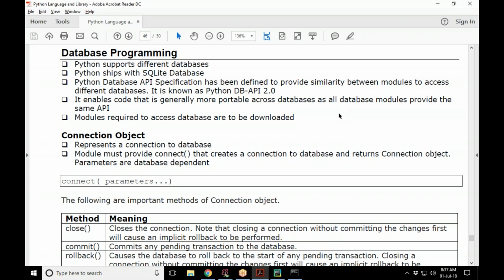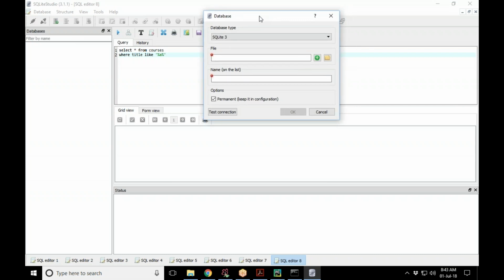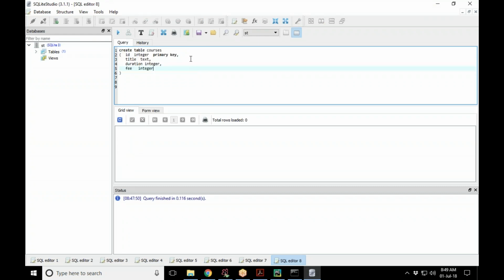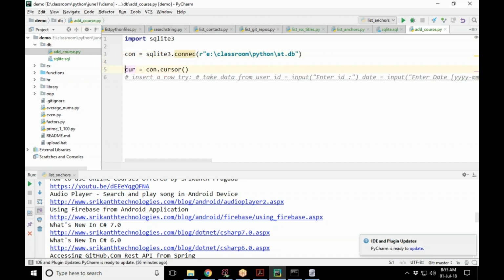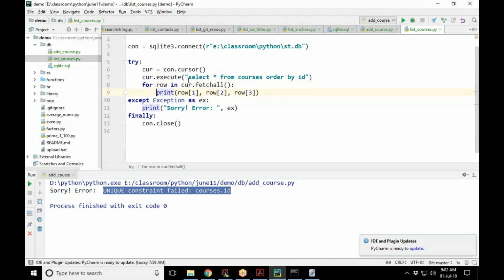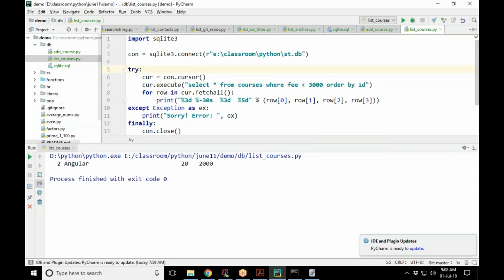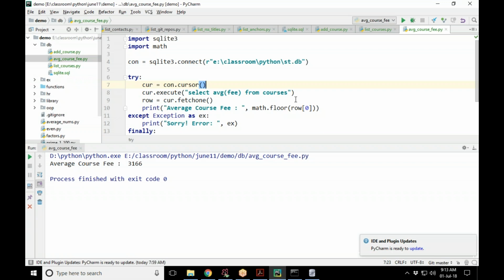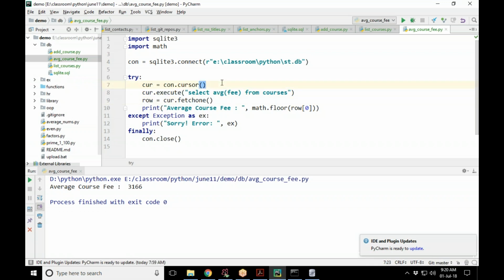How to use Python's DB API 2.0 to access SQLite database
This video shows how to use Python's DB API 2.0 to access SQLite database and perform basic operations.